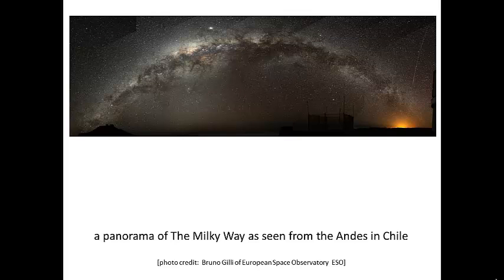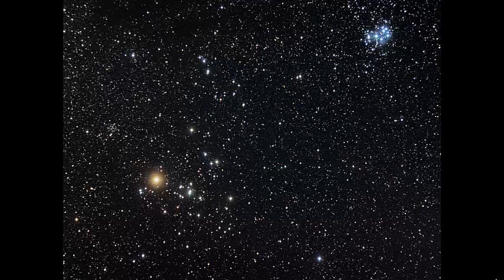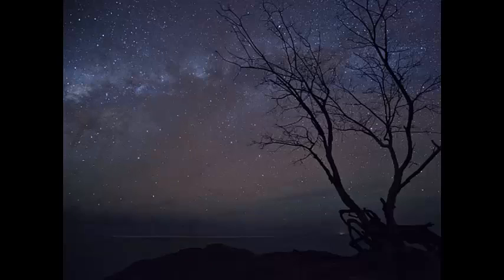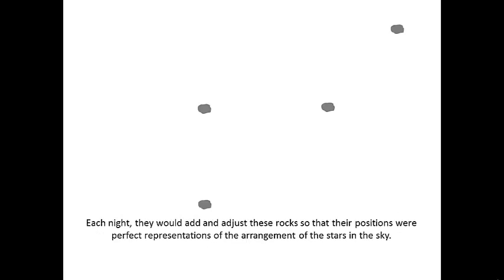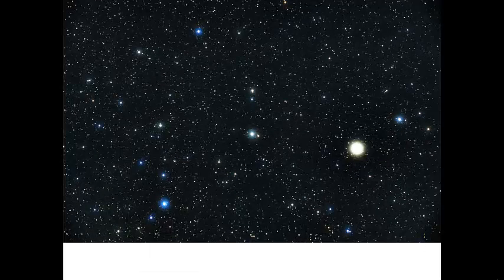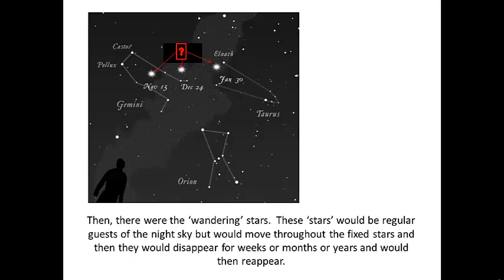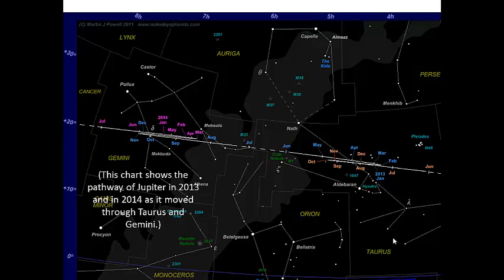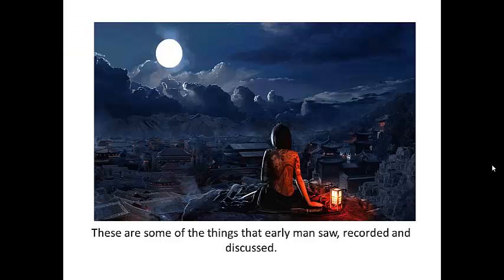The Night Sky - Part 1